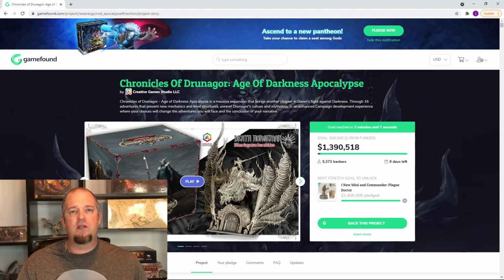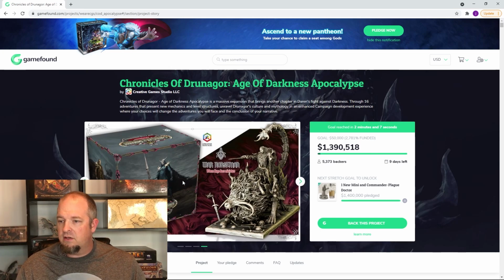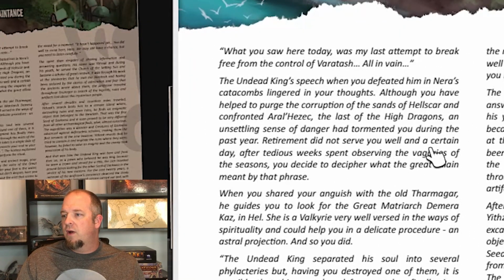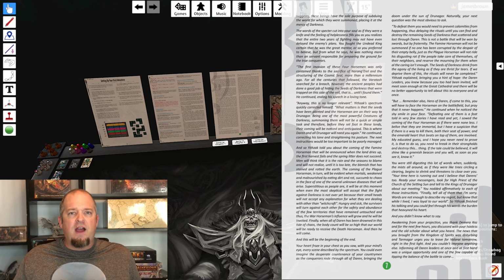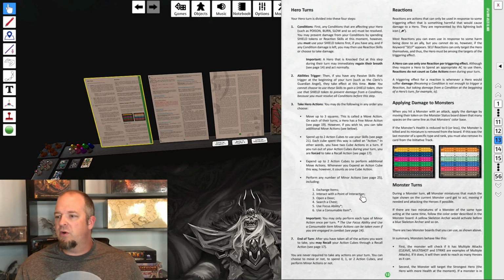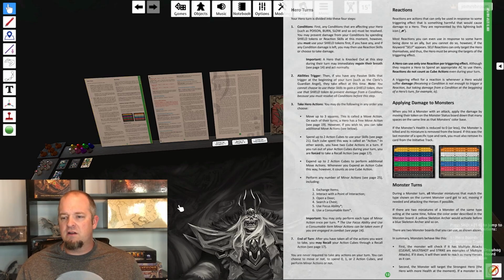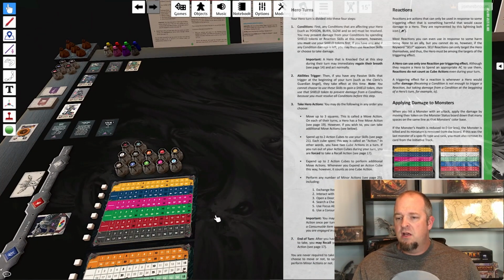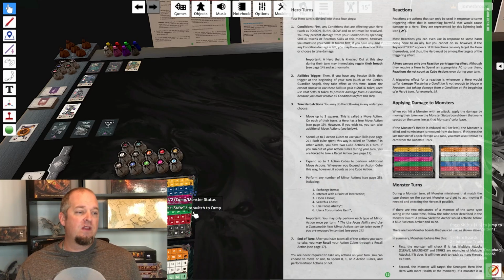Play Games BEFORE You Back(IMPORTANT)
Games may look great on the surface and Kickstarters are meant to dazzle you and give you some serious FOMO but if you don't play the game you may be missing some very IMPORTANT information(LIKE I WAS)